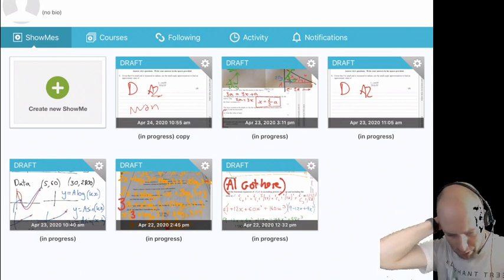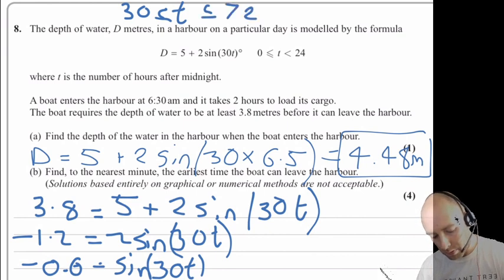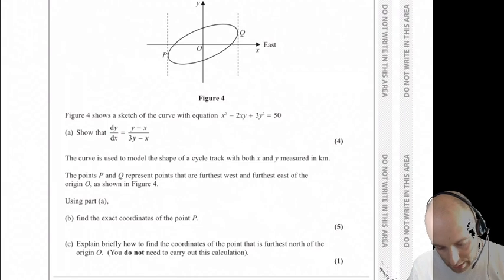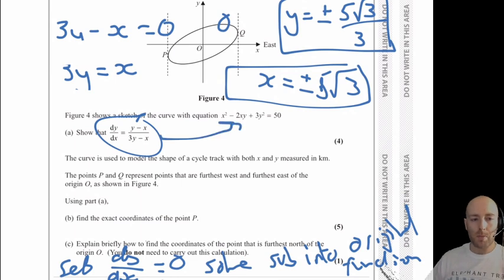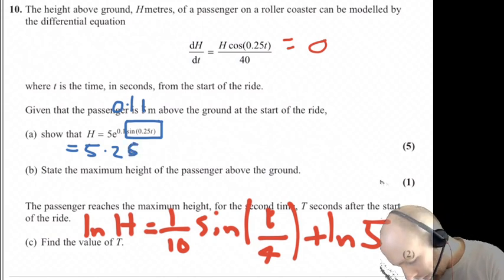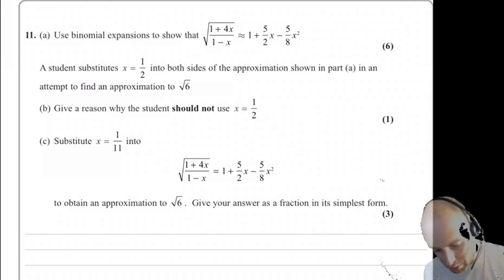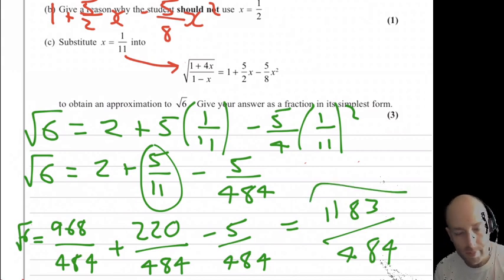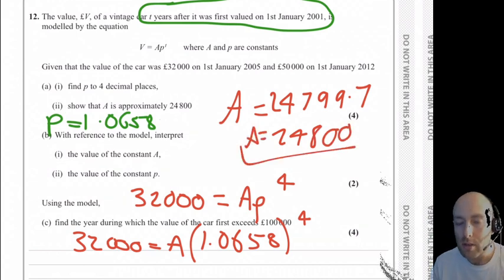A2 Maths F Friday 24th April Revision